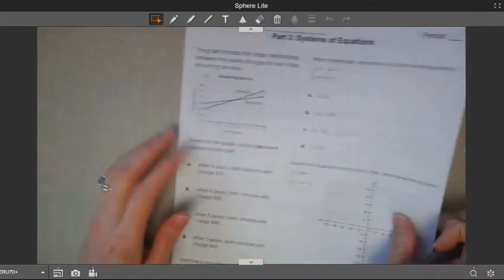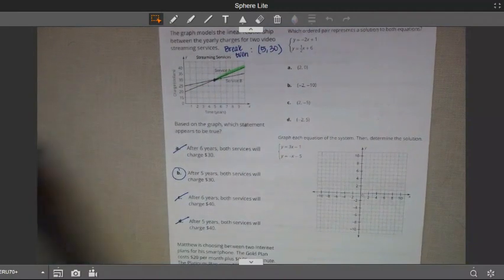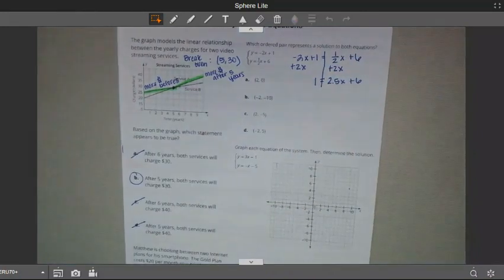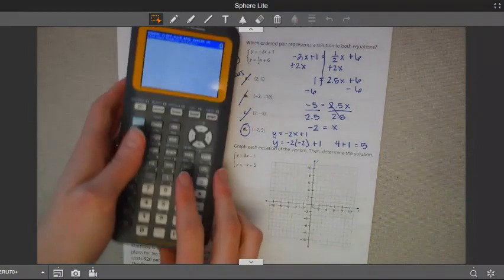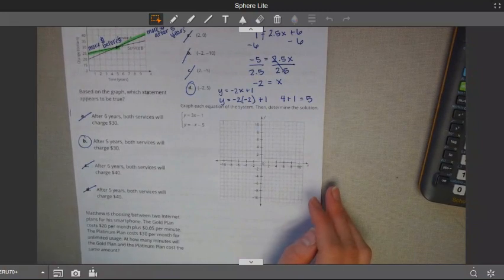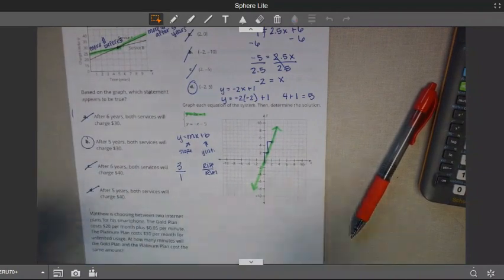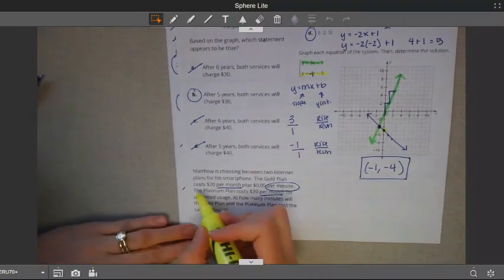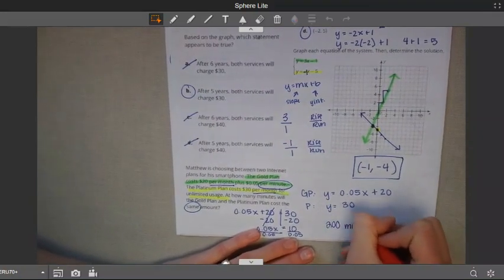Modeling Linear Equations Part 3 Reteach